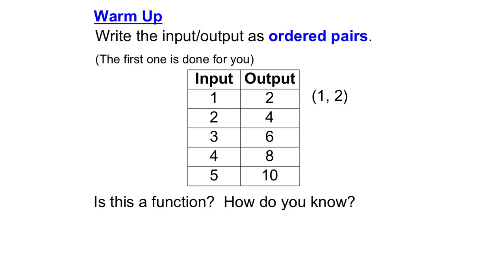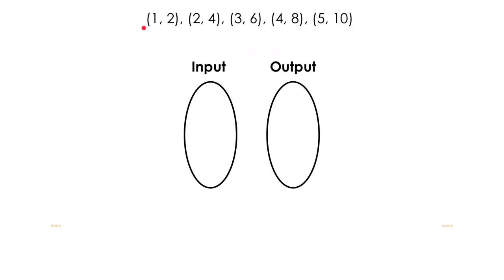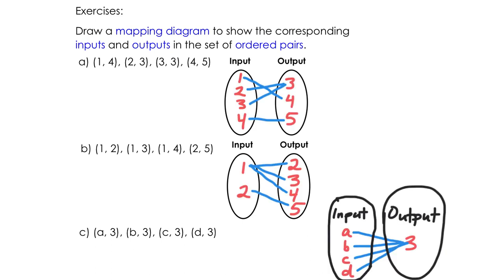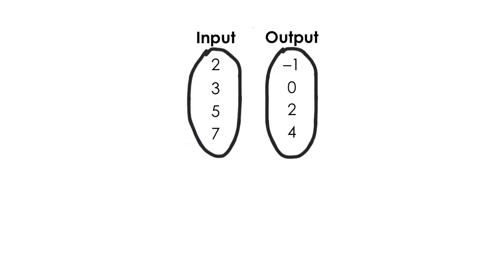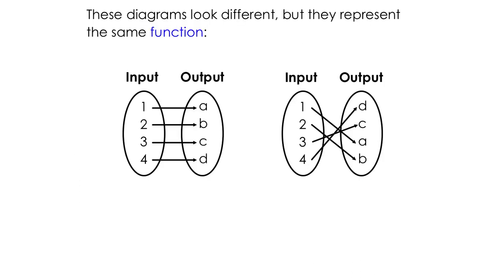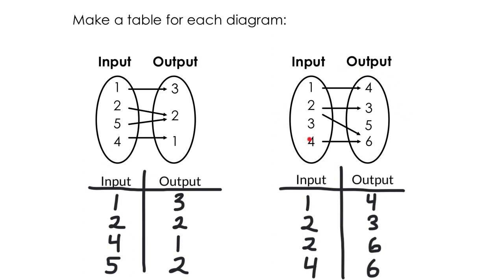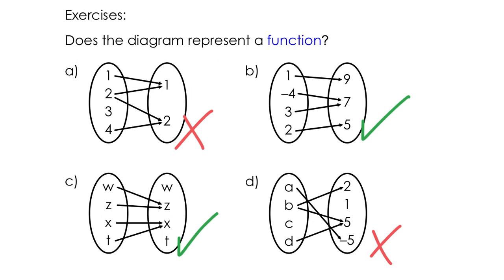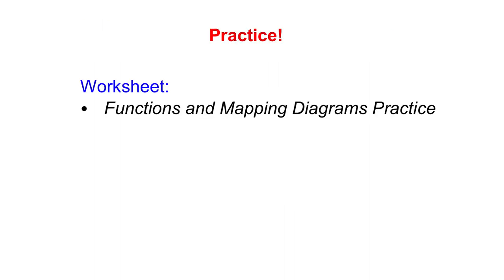MCF3M 1-3 Functions and Mapping Diagrams